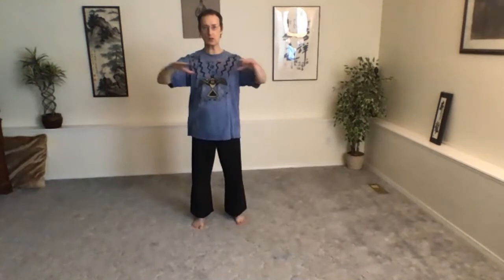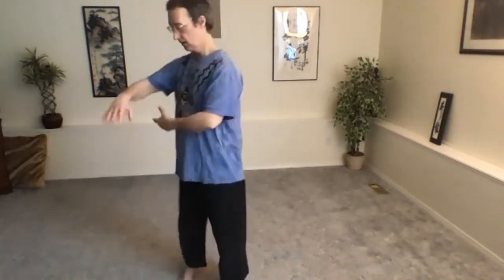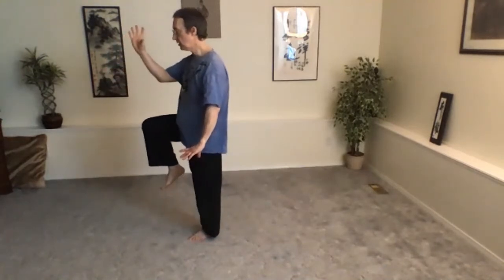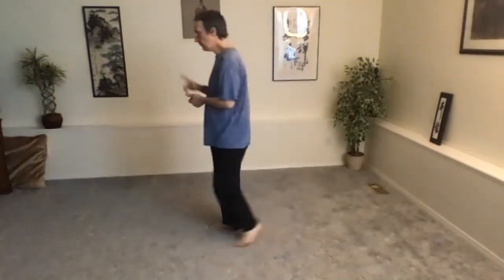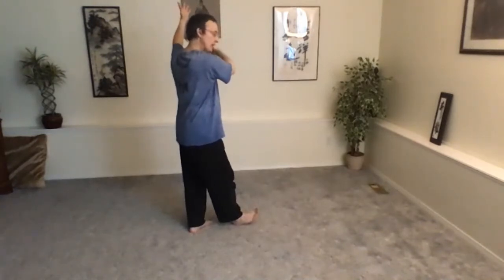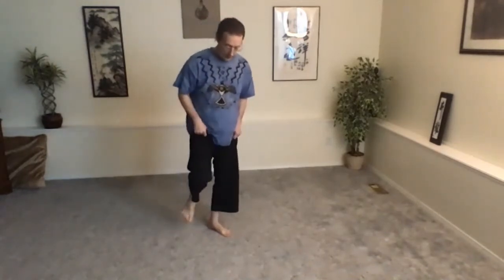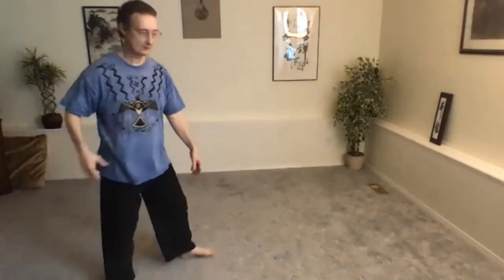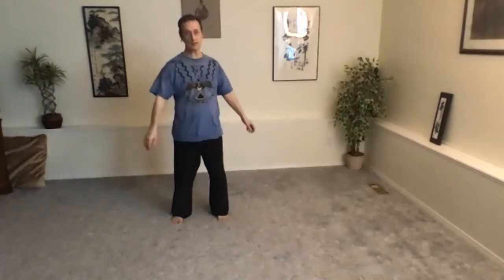Tai Chi Beginner Class April 10, 2021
High Pat on Horse  -  Cross Hands to Penetrate  -  Turn and Kick  -  2nd Snake Creeps Down  -  Step Up to Form 7 Stars.
Review from 7 Cloud Hands.